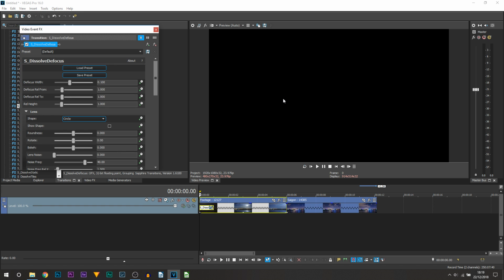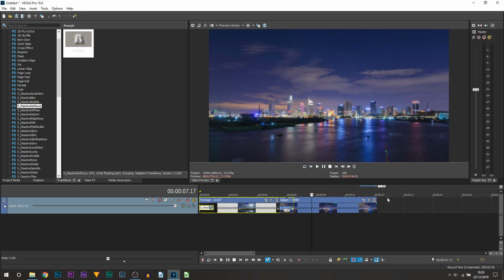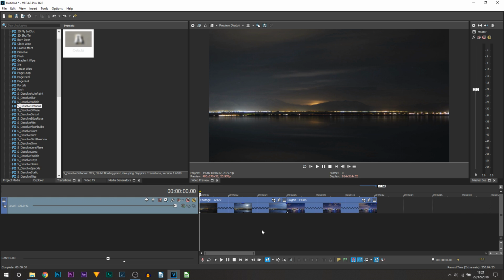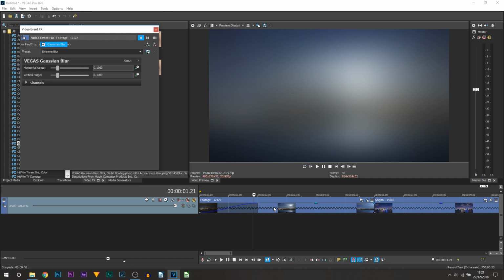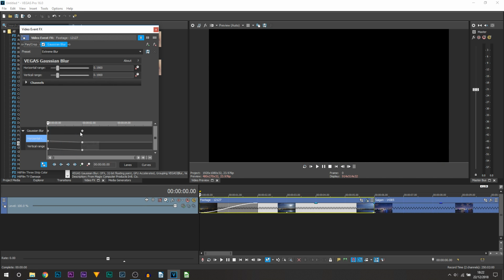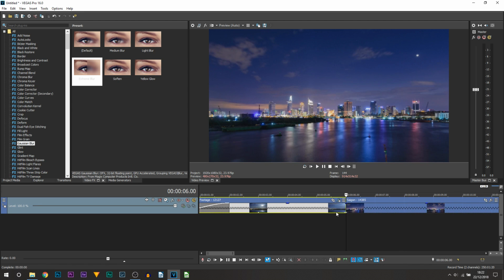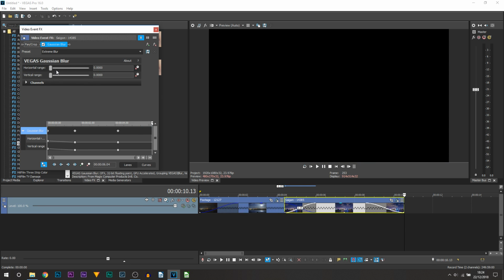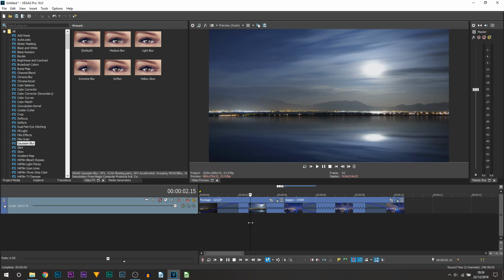How To Create a Faded Blur Transition in Vegas Pro 16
How To Create a Faded Blur Transition in Vegas Pro 16. In this tutorial, I will show you 2 ways you can create this smooth faded blur transition in Vegas Pro 16. One way will be using a paid plugin known as Sapphire Plugins, the other way will be using tools built in with Vegas Pro.